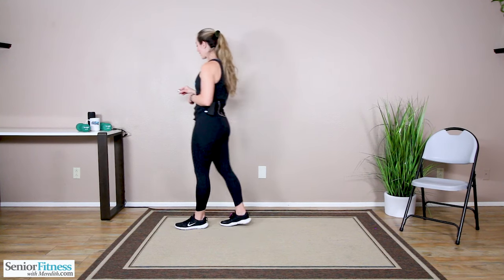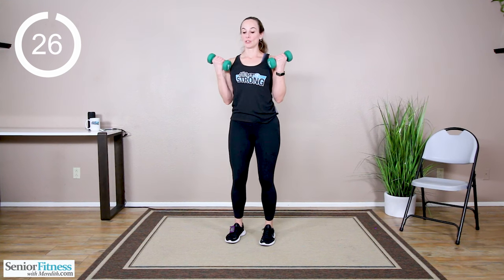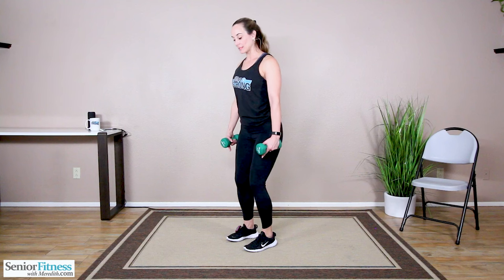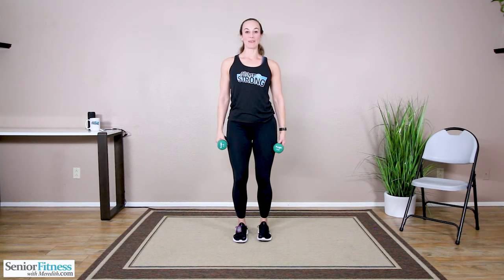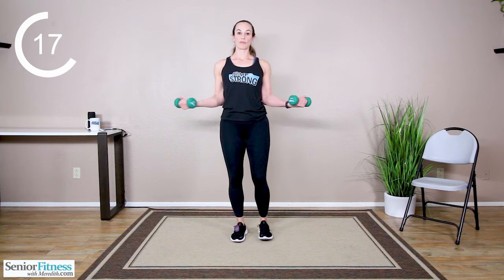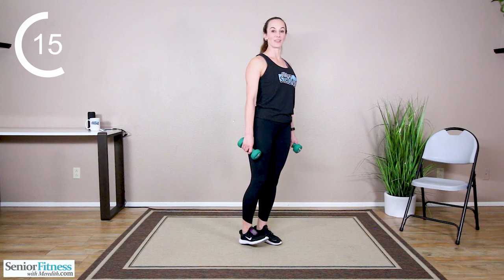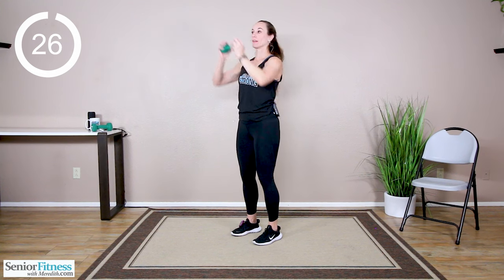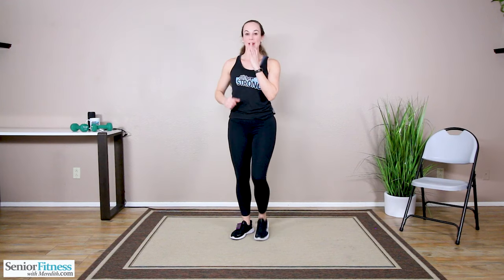Senior Fitness 10 Min Full Body Basic Dumbbell Workout For Beginners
Get Your Custom Workout Plan From Meredith!

In this "Basics Series" exercise video Meredith is guiding you through a full body routine using simple light dumbbells for resistance.

Our "basics" series focuses on fundamental movements that are perfect for beginners or all levels of fitness. This routine features both upper and lower body movements that are designed to strengthen and tone these focused areas. The moves in this workout are easy to follow, never rushed and can always be modified to seated. You may also substitute light water bottles for weights or just follow along using your range of motion.

Remember to only do movements that you are comfortable with and never force anything that causes you pain or discomfort. Keep you water close by, take breaks when you need to and have a great workout!

Team Meredith